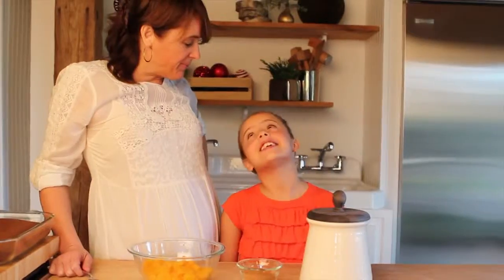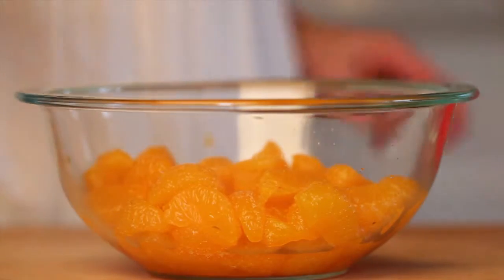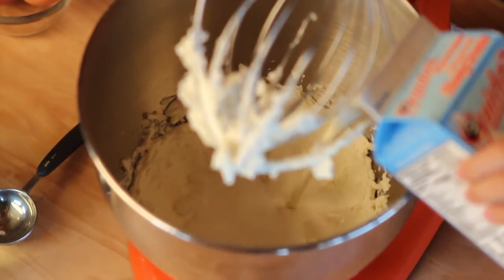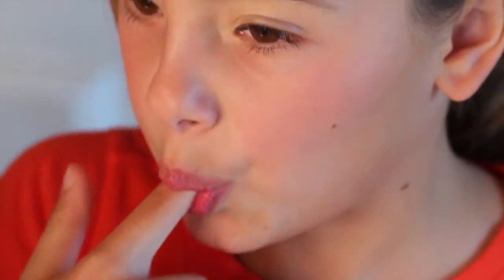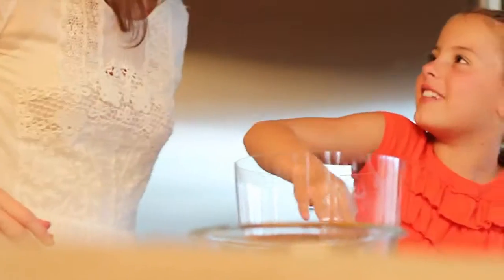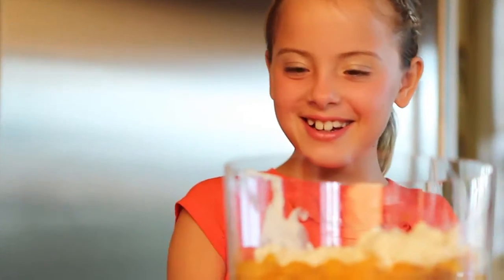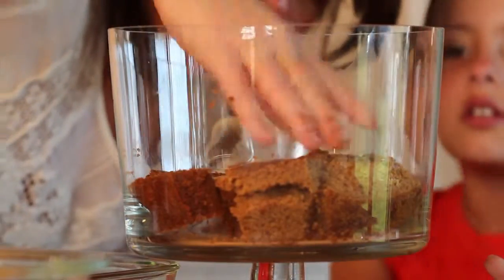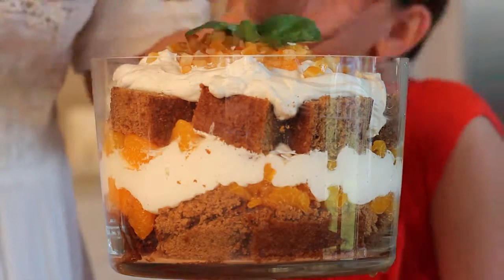The Trick to Classic Holiday Trifle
Youll need a couple ingredients and a few minutes to whip up this delicious English dessert.